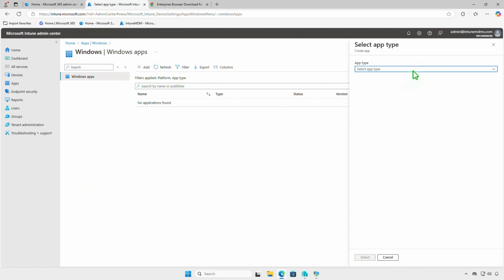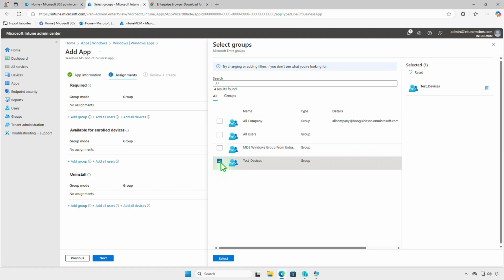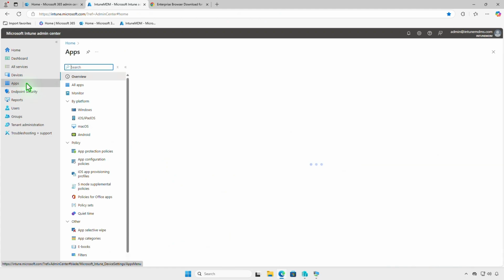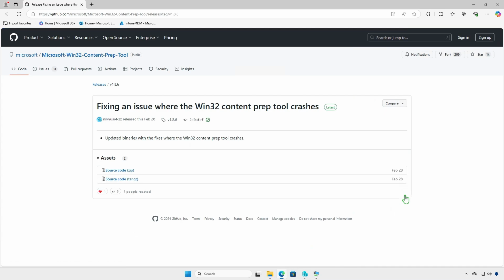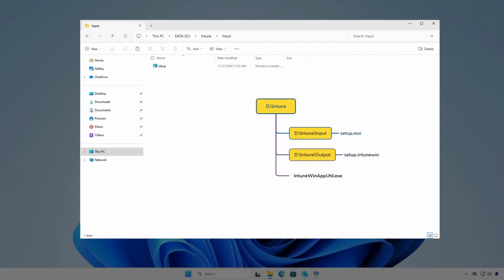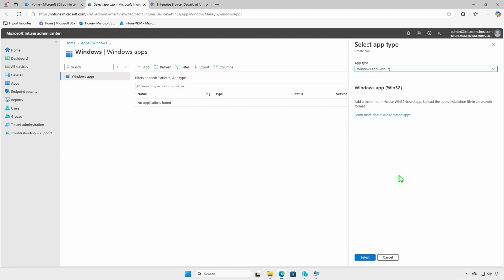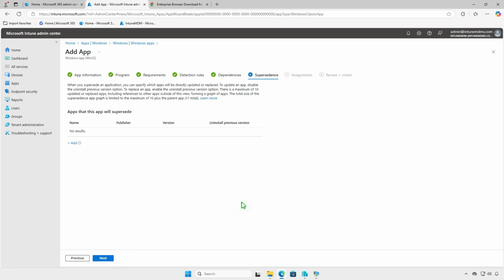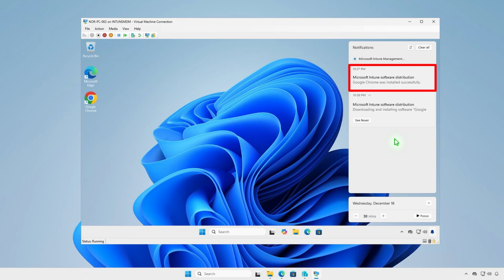Deploy Google Chrome Using Microsoft Intune | Step-by-Step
Learn how to deploy Google Chrome using Microsoft Intune with this step-by-step tutorial for Windows devices.

This guide walks you through Google Chrome app deployment in the Microsoft Intune admin center, including app configuration, installation settings, assignments, and deployment verification.

Whether you're an IT administrator or just getting started with Microsoft Intune, this tutorial will help you understand how to deploy and manage Google Chrome across your organization's Windows devices.

📌 What You'll Learn:
• How to prepare Google Chrome for Microsoft Intune deployment
• How to add Google Chrome to Microsoft Intune
• How to configure application installation settings
• How to set up install commands and detection rules when using Win32 app packaging
• How to assign Google Chrome to users or device groups
• How to monitor application installation status
• How to verify Google Chrome installation on managed Windows devices
• Common troubleshooting tips for failed Intune app deployments

⏱️ Video Chapters:
00:00 Introduction
00:30 Google Chrome Deployment Overview
01:00 Download and Prepare Google Chrome
02:00 Open Microsoft Intune Admin Center
03:00 Add Google Chrome Application
04:00 Configure App Installation Settings
05:00 Configure Detection Rules
06:00 Assign Google Chrome to Devices
07:00 Monitor Deployment Status
08:00 Verify Google Chrome Installation
09:00 Final Tips and Conclusion

Note: Chapter timestamps are placeholders. Adjust them to match the actual video before publishing. Configuration steps may vary depending on the app deployment method demonstrated.

💬 Have you deployed Google Chrome using Microsoft Intune? Did you use a Win32 app package or another deployment method? Share your experience or questions in the comments below!